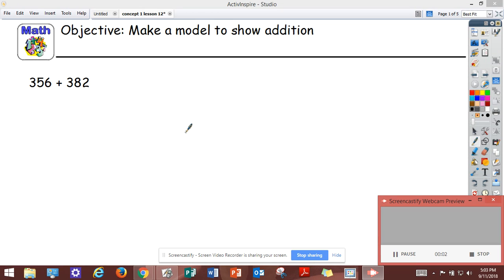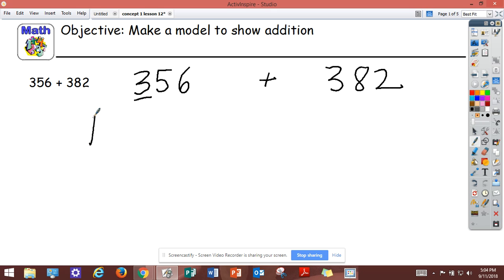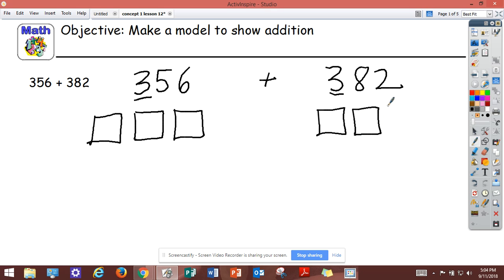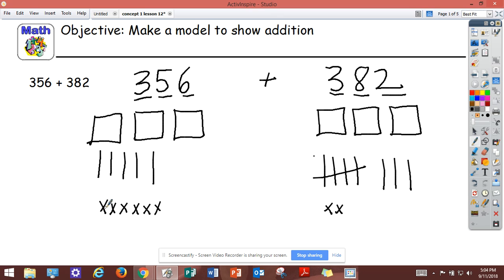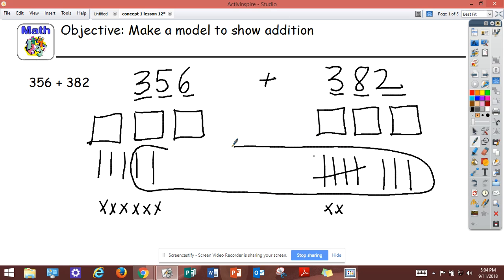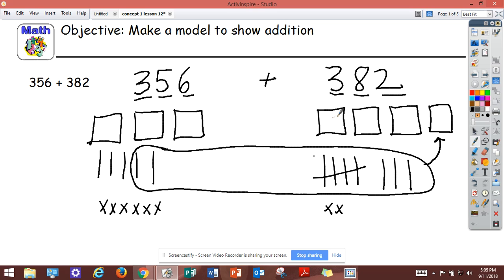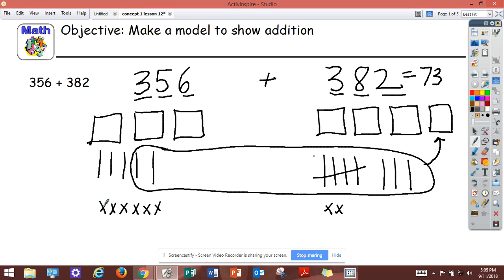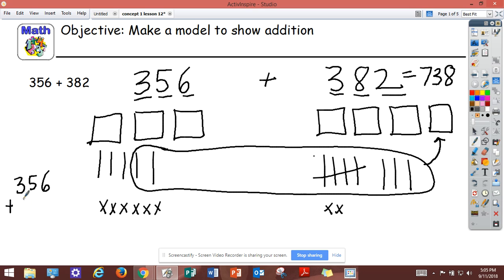Sep 11, 2018 5:06 PM